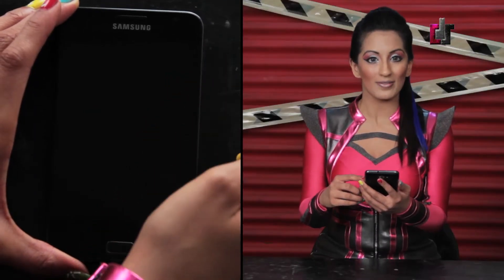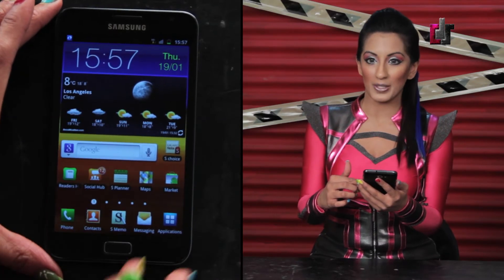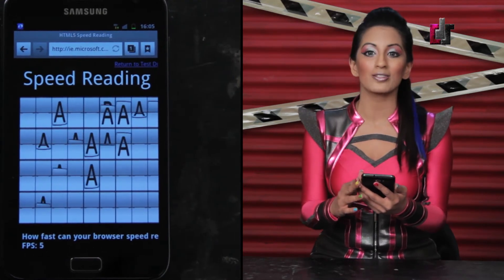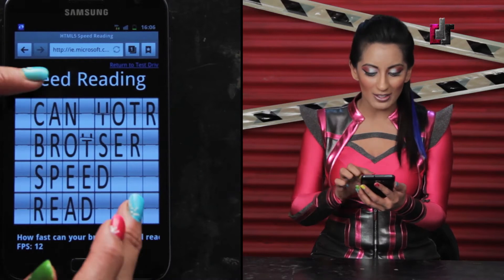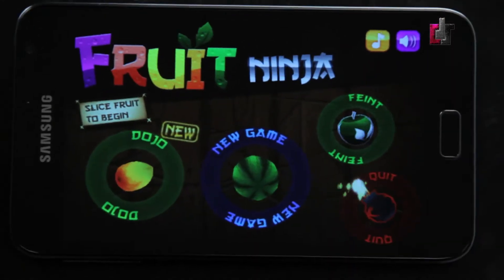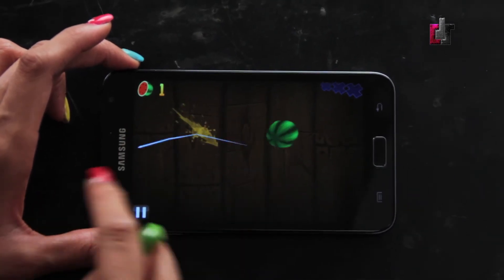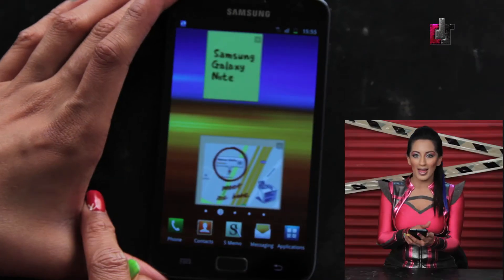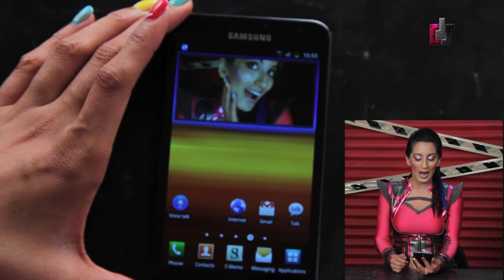Samsung Galaxy Note - OS & Processor Review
Checkout the Samsung Galaxy Note OS & Processor Review by Techdoll